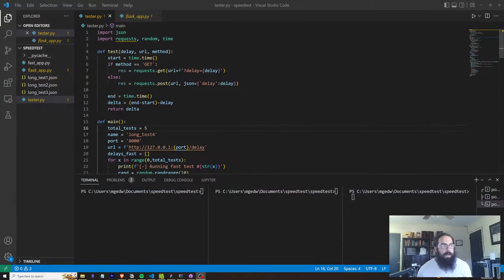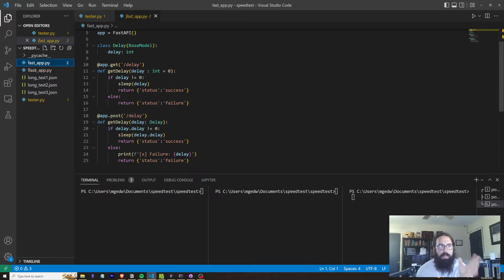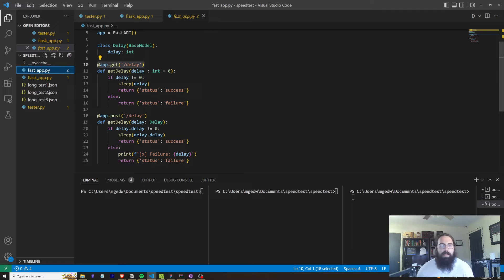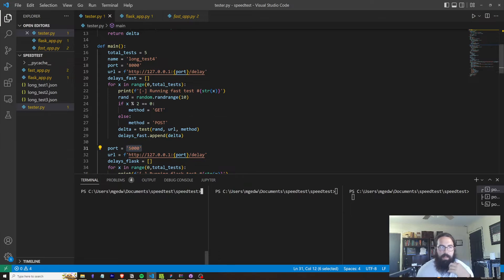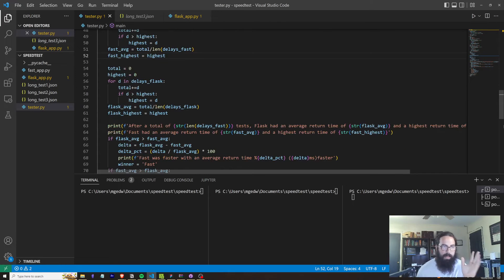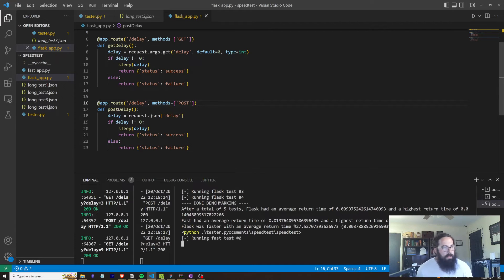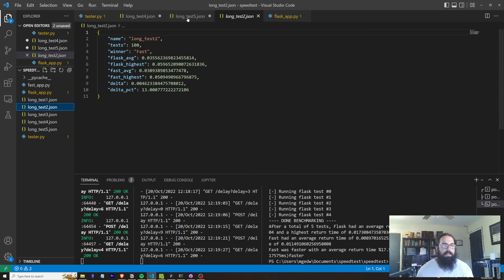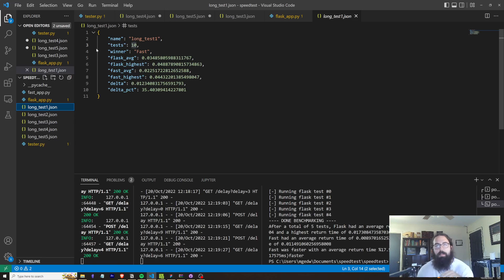Benchmarking FastAPI versus Flask to see what is the FASTEST Python Backend Framework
I've been branching out into new languages and frameworks for a while now and came across FastAPI as a newer Python backend framework comparable to Flask. It's supposed to be a lot faster, and I like a lot of the programming methodologies in Fast versus Flask, so I wanted to do a quick and simple speed benchmark to test the two against each other.